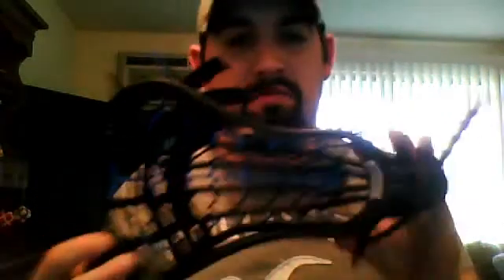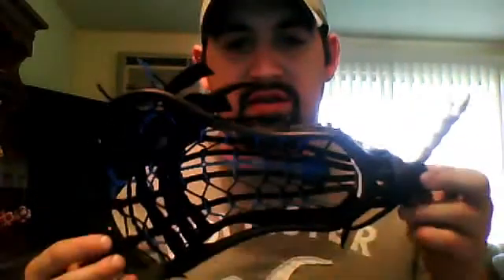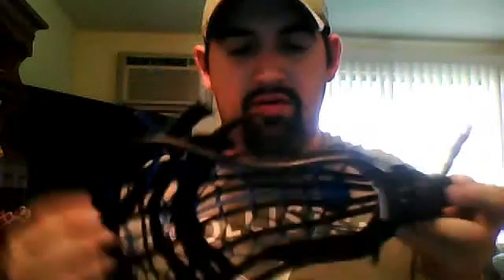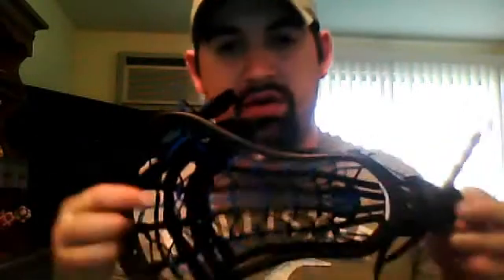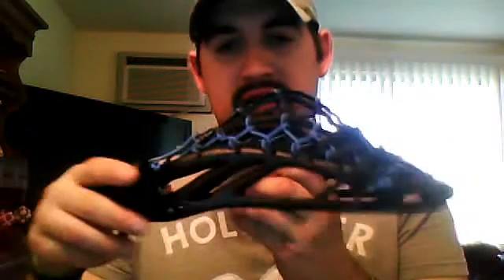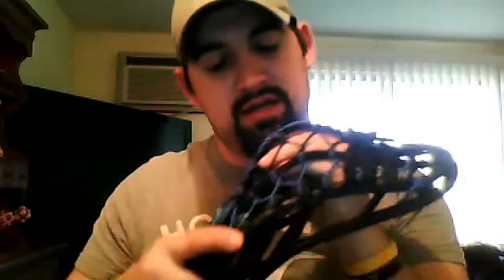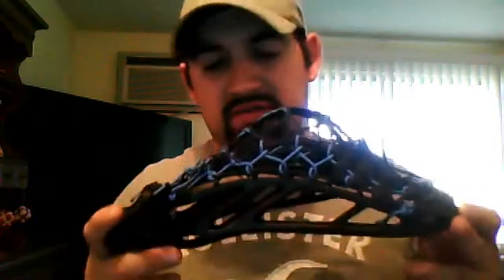Stringing : matts noz x strung with a pita pocket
i really hope he likes this , im pretty sure i got his specs all into this pocket